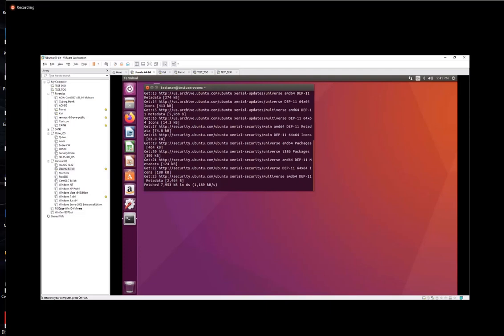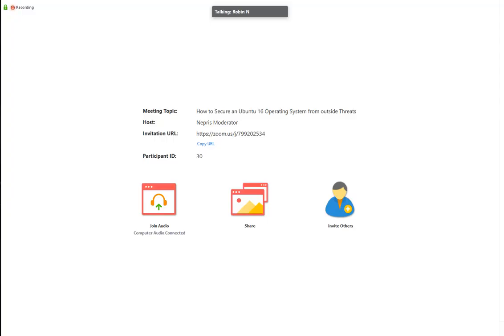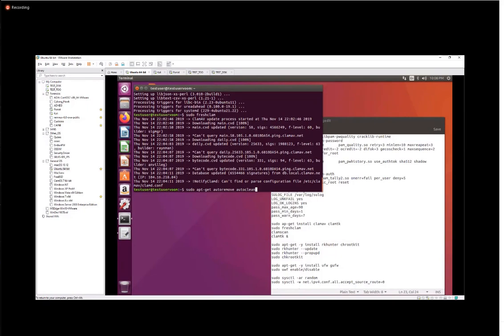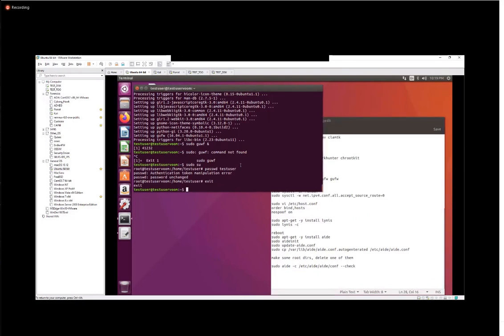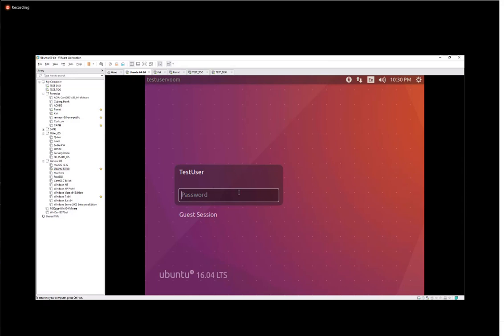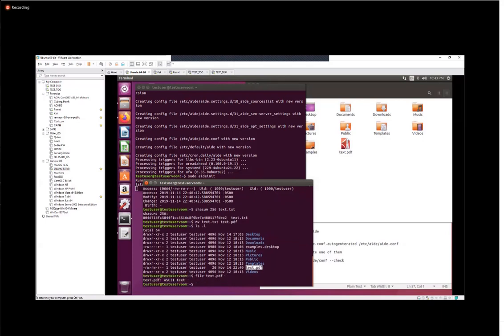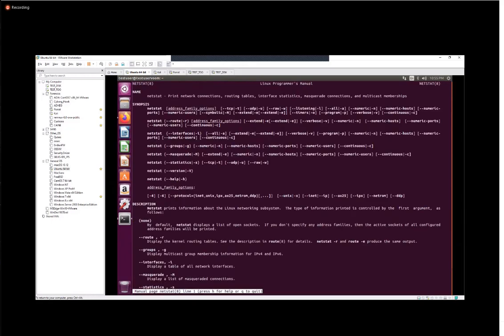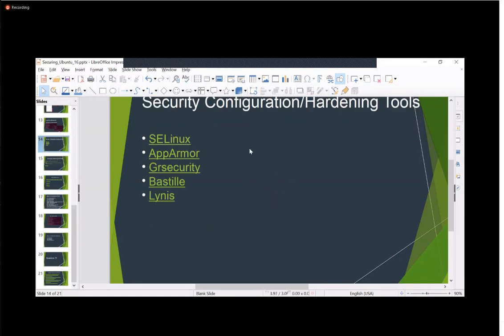How to Secure Ubuntu 16 with Robin Noyes 11 14 2019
The high school and middle school students are in the position of newly hired IT professionals tasked with managing the network of a small company. Students are given a virtual image that represent operating system and are tasked with finding cybersecurity vulnerabilities within the images and hardening the system while maintaining critical services.  There are hidden files on the operating system that will need to be located.  Students need to understand how to set user accounts, password policies, and other settings of the Ubuntu 16 operating system so that the system is protected from outside threats.  How to handle vulnerabilities that are found and are resolved.